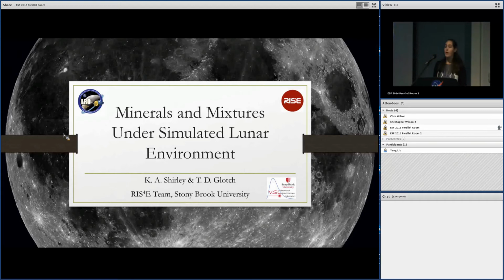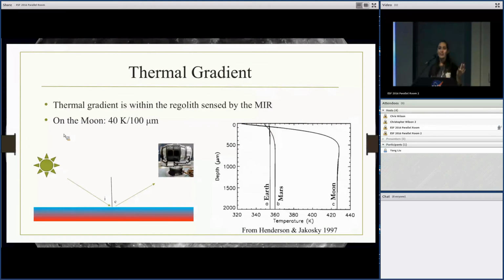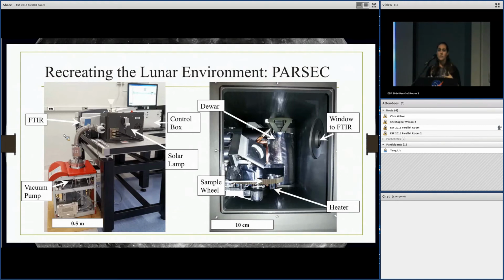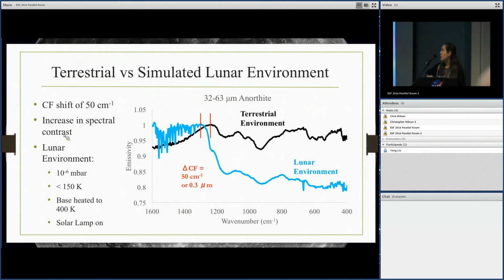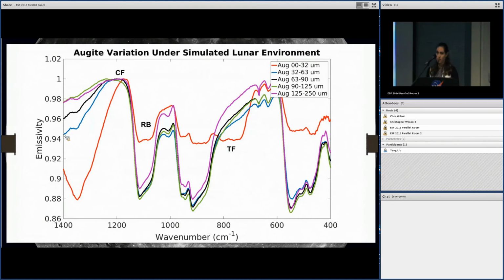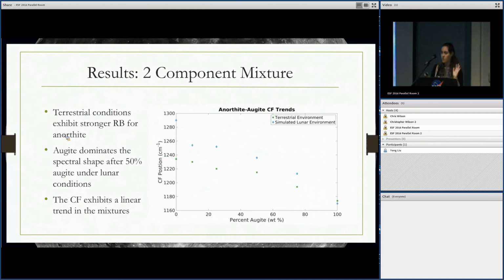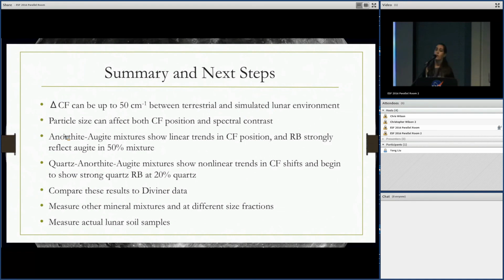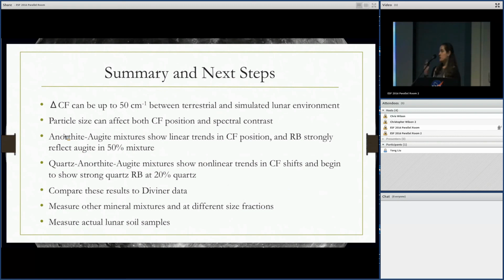NESF 2016: Katherine Shirley - Minerals and Mixtures Under Simulated Lunar Environment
Minerals and Mixtures Under Simulated Lunar Environment
Katherine Shirley